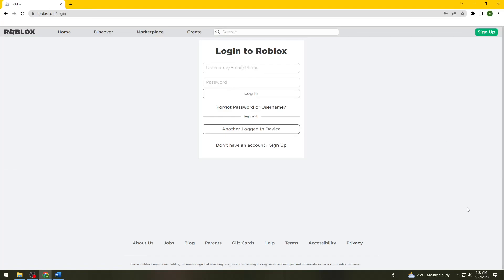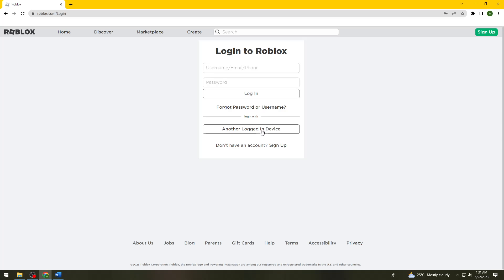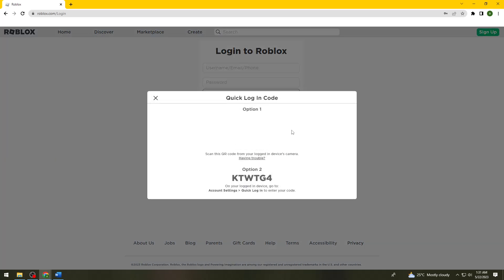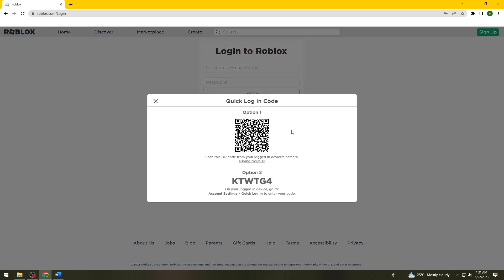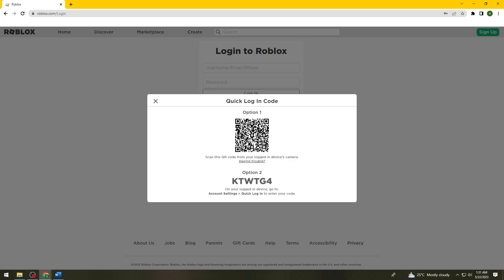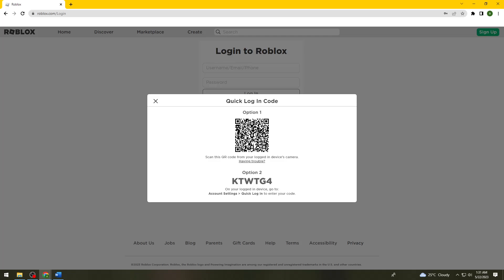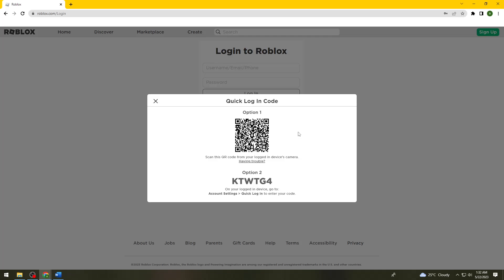How To Login Roblox With QR Code (2023 Guide)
Learn How To Login Roblox With QR Code (2023 Guide).In this guide, you will learn how to log in to Roblox using a QR code. Logging in with a QR code is a convenient method that allows you to quickly access your Roblox account. Follow these steps to log in to Roblox using a QR code:

Install the Roblox app: Make sure you have the Roblox mobile app installed on your device. You can download it from the App Store (iOS) or Google Play Store (Android) if you haven't already.

Open the Roblox app: Launch the Roblox app on your mobile device. The app icon typically features the Roblox logo.

Tap on the "Log In" button: On the Roblox app's main screen, you will find the "Log In" button. Tap on it to proceed.

Choose the "QR Code" login option: On the login screen, you will see different login methods. Look for the option to log in using a QR code. It may be labeled as "QR Code" or have a QR code icon next to it. Tap on this option.

Access the QR code scanner: After selecting the QR code login option, the app will prompt you to access the QR code scanner. Allow the app to access your device's camera.

Scan the QR code: Position your device's camera so that it can scan the QR code presented on the screen. Ensure that the QR code is within the camera frame. The app will automatically scan and recognize the code.

Confirm login: Once the QR code is successfully scanned, the app will verify the login information associated with the code. If everything matches, you will be logged in to your Roblox account.

Optional: Enable Remember Me (if desired): During the login process, you may have the option to enable the "Remember Me" feature. Enabling this will remember your login credentials and automatically log you in the next time you open the Roblox app.

By following these steps, you can log in to Roblox using a QR code. This method provides a convenient and efficient way to access your Roblox account through the mobile app.